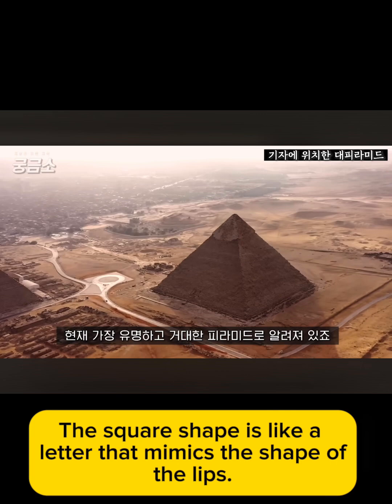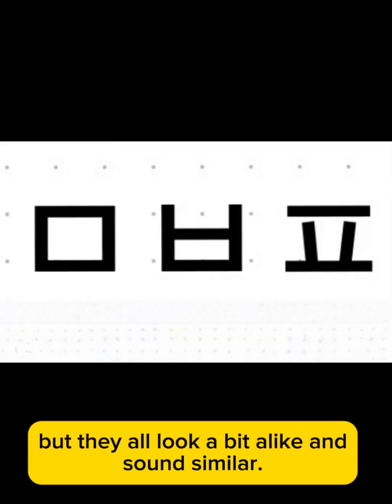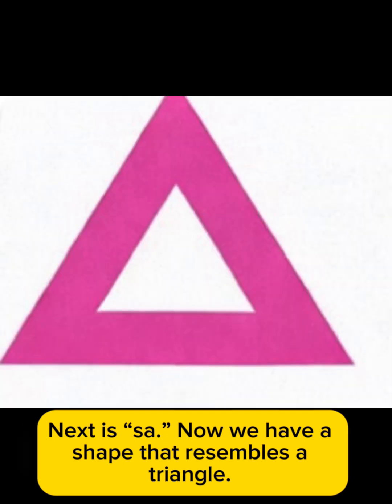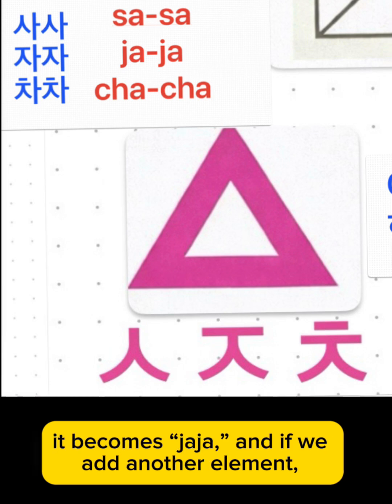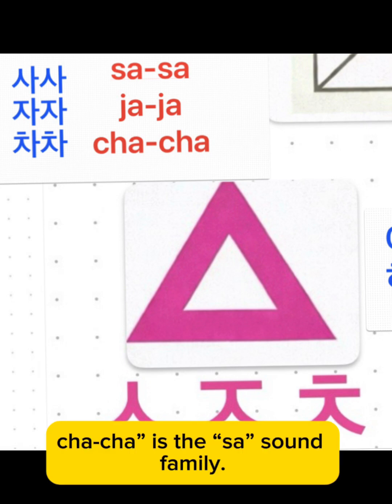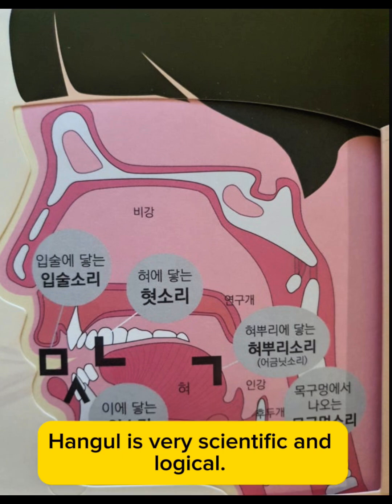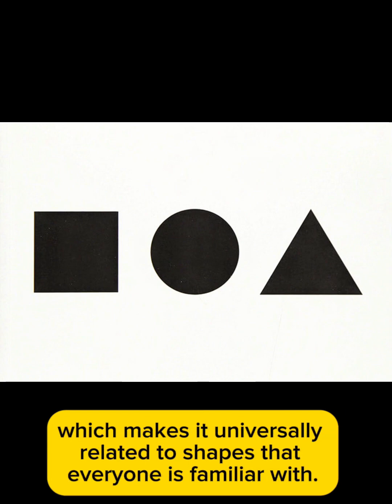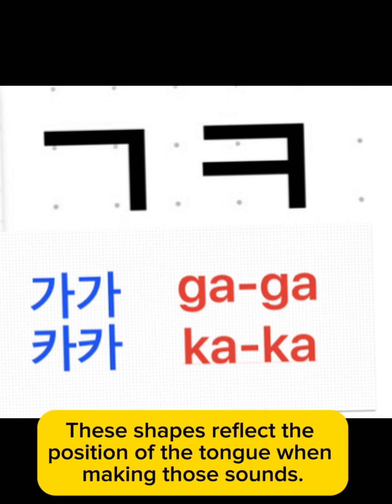Easy Hangul 1hour3분만에 한글자음 14개 소개완료#easykoreanlanguage bps Hangul#1hourhangul